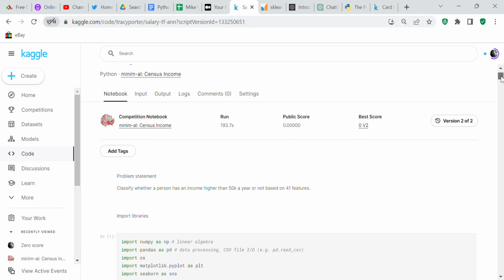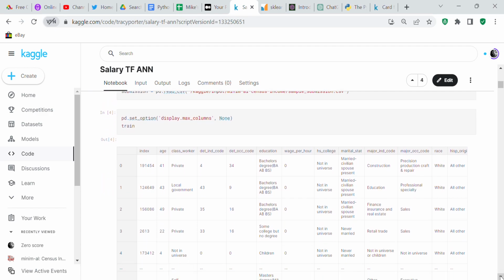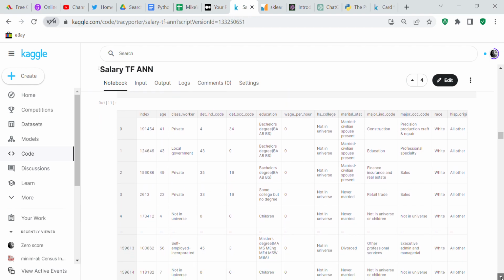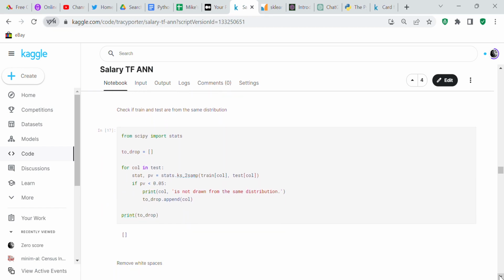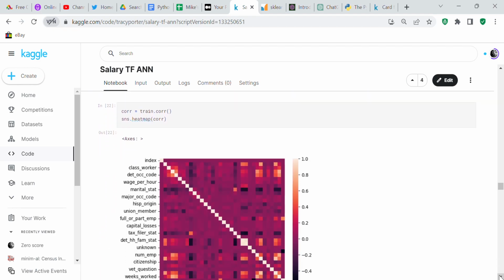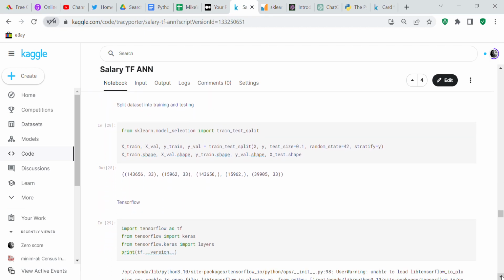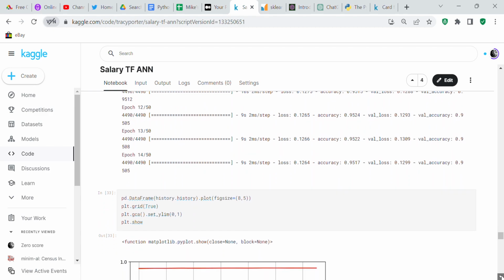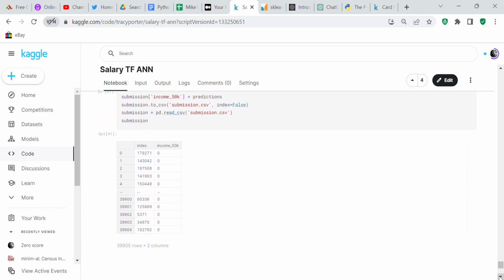Code review: Predict on salaries based on census information